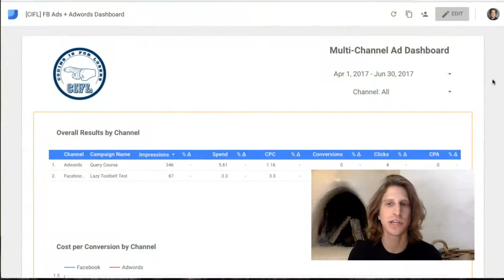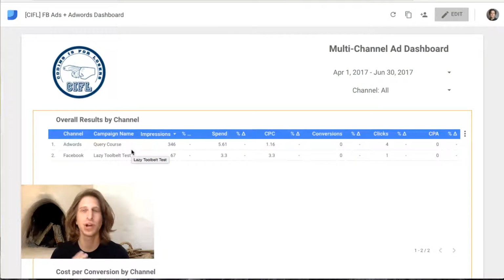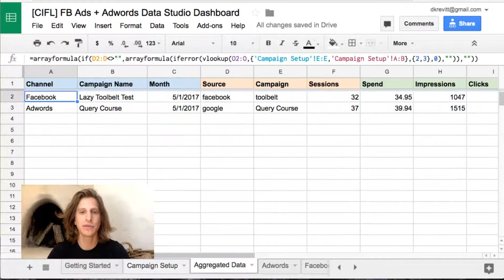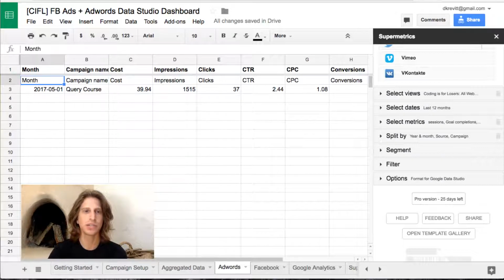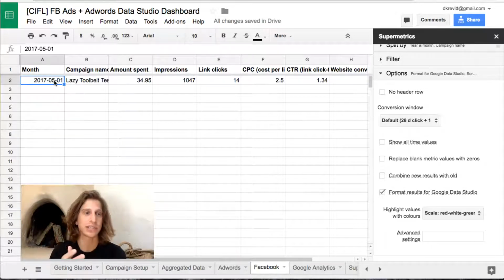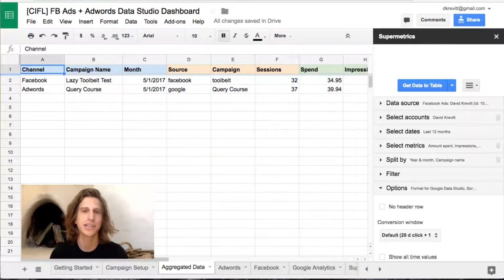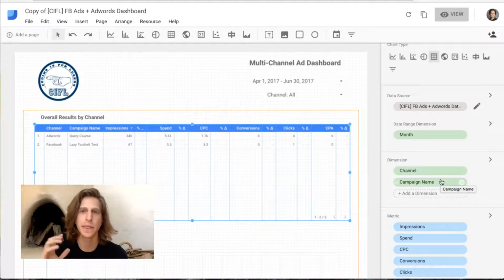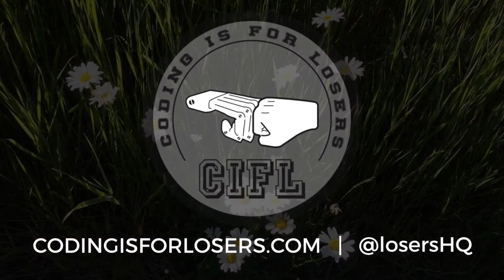Data Studio Dashboard: Facebook Ads + Adwords (via Supermetrics)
Excerpted from the CIFL course, Data Studio the Lazy Way.

One of the main shortcomings of Google Data Studio is it's limited set of data sources (Google Analytics, Adwords, Search Console, YouTube, etc).

This Google Sheets template allows you to get around that limitation, using Supermetrics and Google Sheets as a middleman, and connect Facebook Ads and Adwords to Google Data Studio.

Grab your copy from the CIFL Sheets Template Vault, which also contains a discount on the Data Studio course mentioned above: